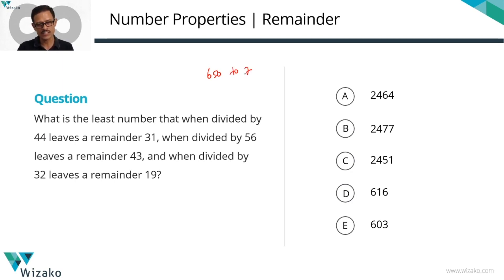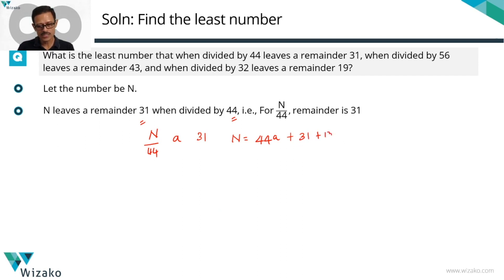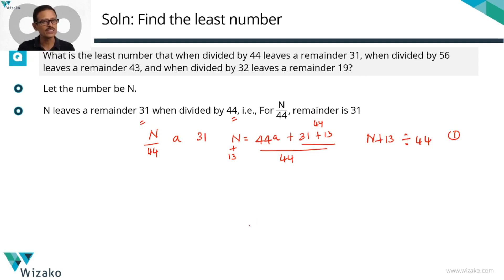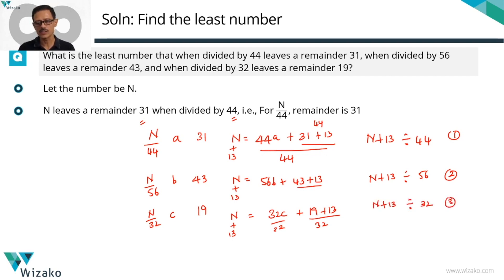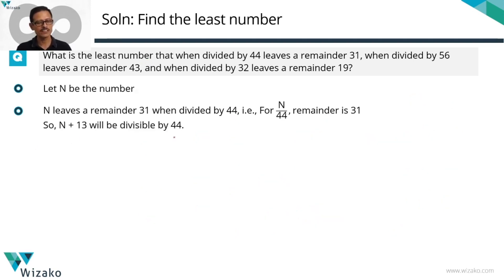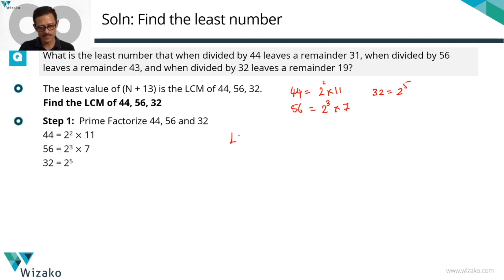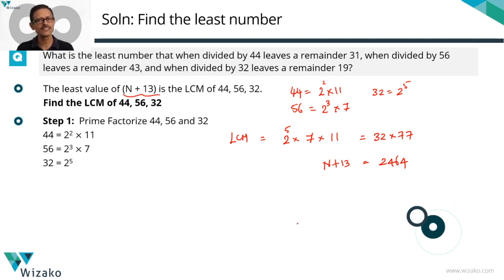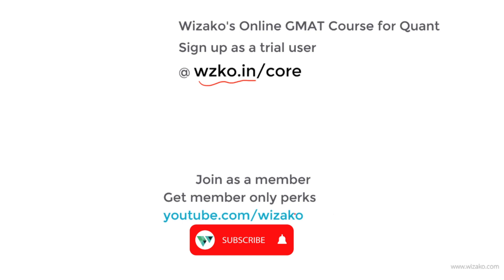Must Solve Q51 level Question | GMAT 650-700 level Question | GMAT Number Properties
GMAT Maths Questions | GMAT Geometry | GMAT 650-700 level Question | GMAT Problem Solving question

This GMAT problem solving  question is a must solve GMAT question. It tests concepts from the topic Number theory.

Question:
What is the least number that when divided by 44 leaves a remainder 31, when divided by 56 leaves a remainder 43, and when divided by 32 leaves a remainder 19?
A. 2464
B. 2477
C. 2451
D. 616
E. 603